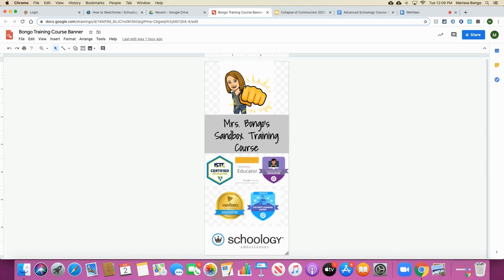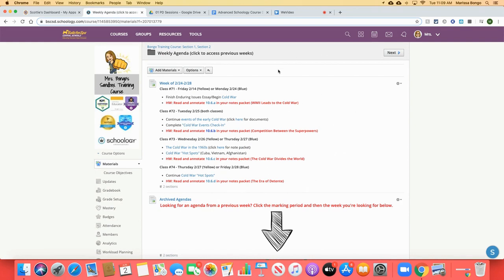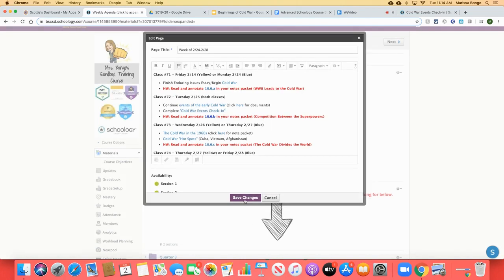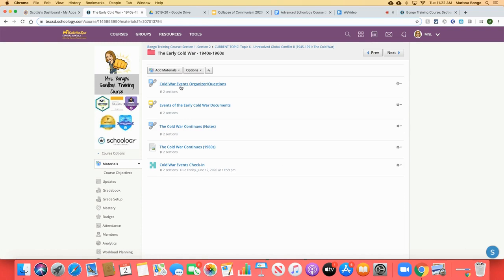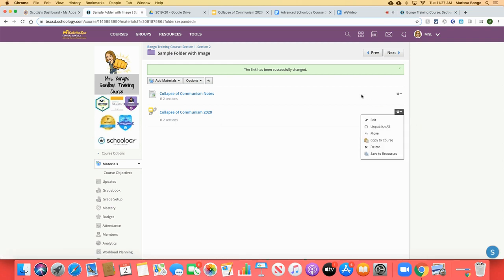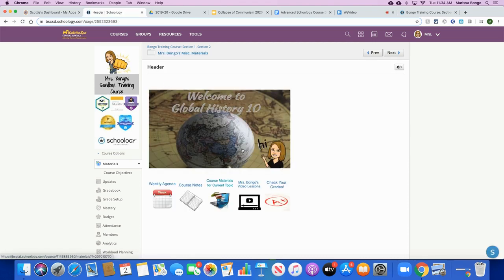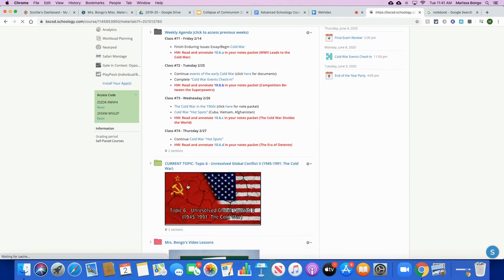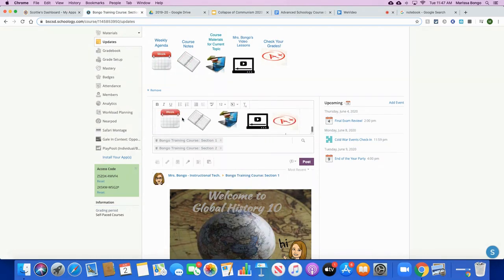Advanced Schoology Course Design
Visual organization is key to student success when utilizing Schoology. In this self-paced course, you will learn how to create your course banner and header, how to link visual materials within your course, how to create pages to better organize your course materials, how to embed Google Docs/Slides, and will learn what it takes to ensure ease of navigation for students and parents within your Schoology courses.